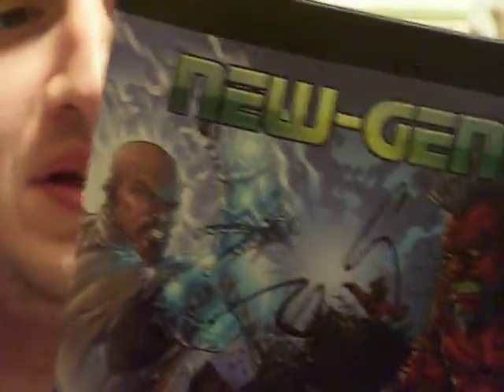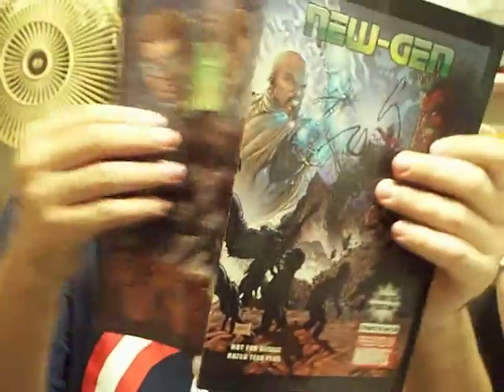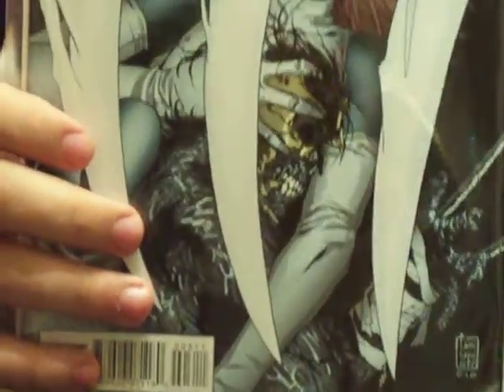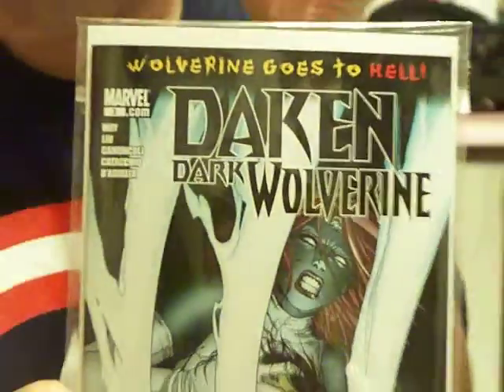Comic Book Review: Episode 57 - Part 1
Episode 57 of my (weekly) Dark Avenger Comic review, these comics were released 12/1/10. A bunch of comics this week, and Amber has books. The comics I talk about and review in this video are: Daken Dark Wolverine #3 and Lady Death #0.